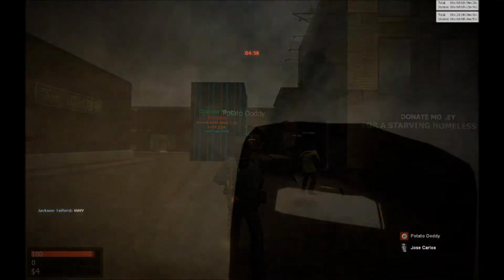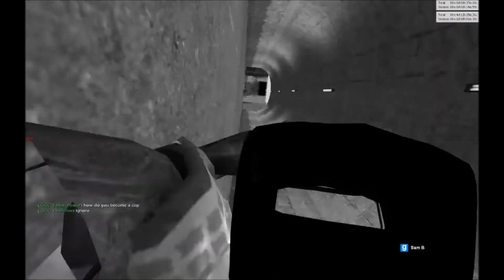Hyplex - Dark RP review!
Hello all! Happy I chose this server to review, I was very pleased. Thank you very much for your time and have a nice day.

0/10 Unplayable
1/10 Terrible
2/10 Bad
3/10 Not good
4/10 Below average
5/10 Average
6/10 Above Average
7/10 Good
8/10 Great
9/10 Amazing
10/10 Absolute perfection